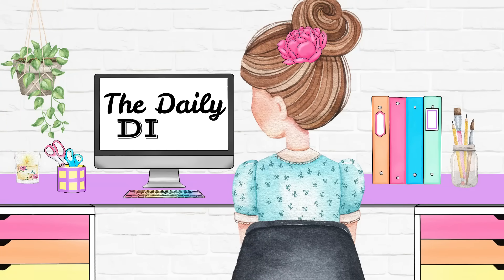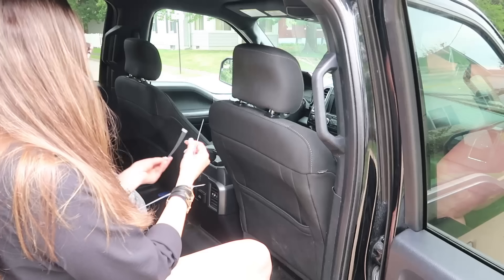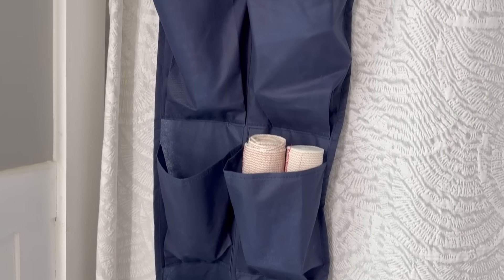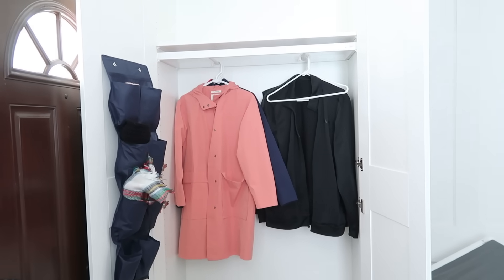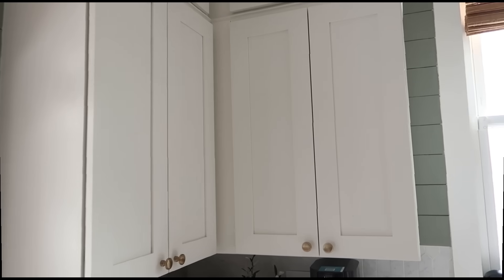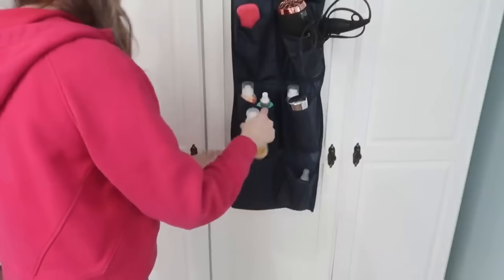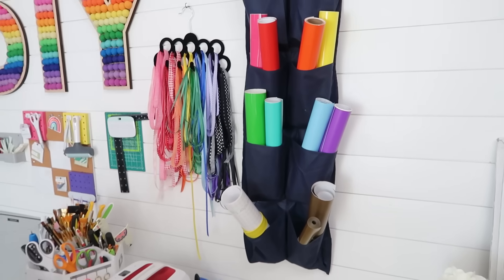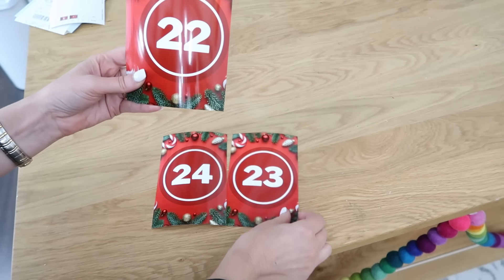*15* Dollar Tree ORGANIZATION HACKS... Clear the clutter FAST!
Use Dollar Tree shoe organizers to completely organize your entire house!  15 Organization hacks for your closet, kitchen, bathroom, bedroom and MORE!

👞Amazon Shoe Organizer